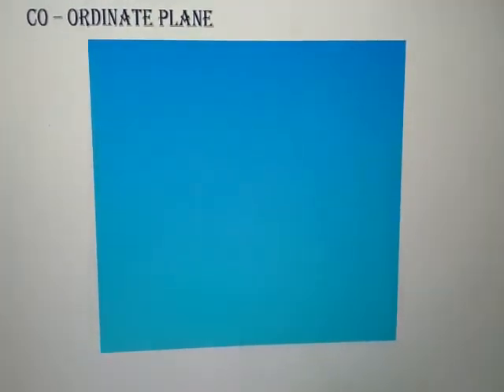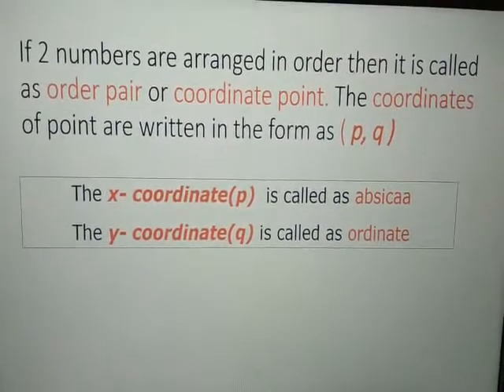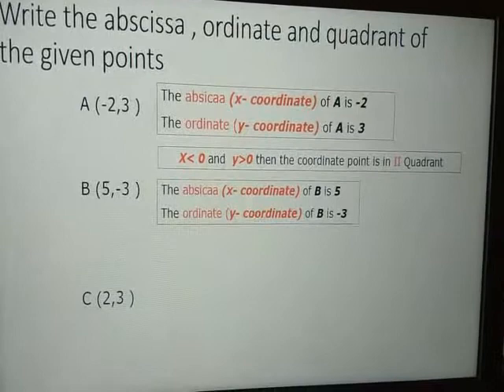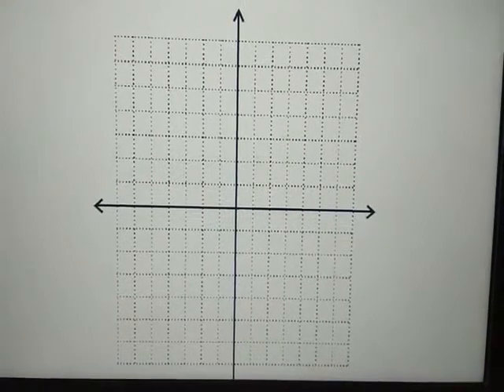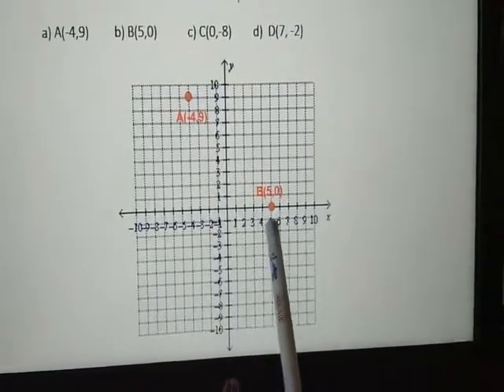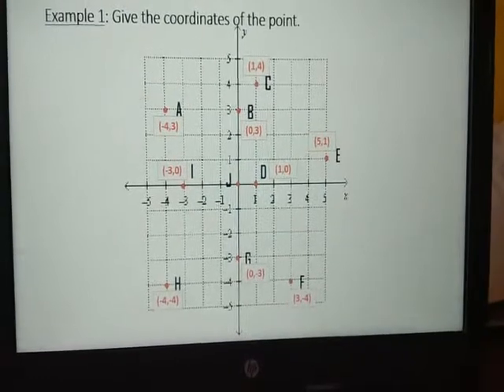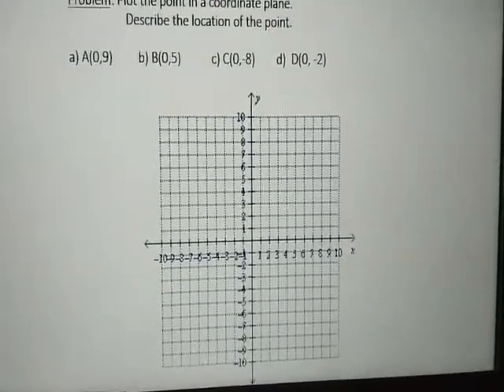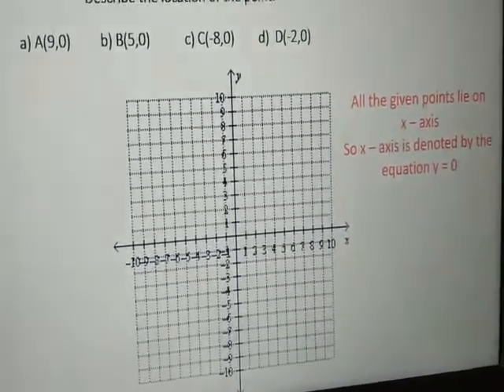Coordinate geometry part 2 plotting of points in graph and identification of points